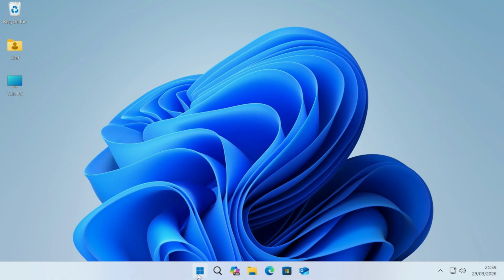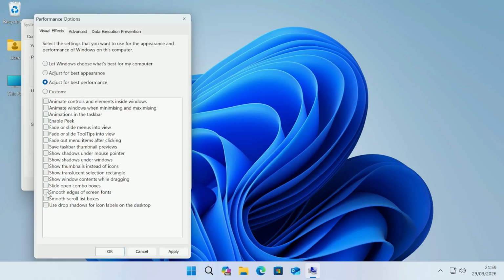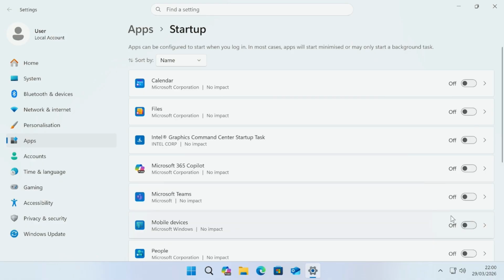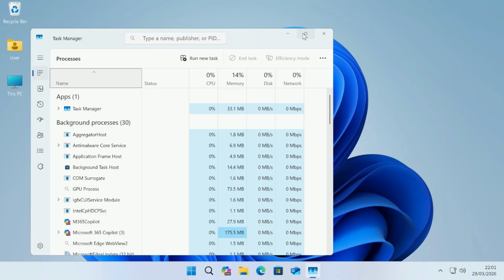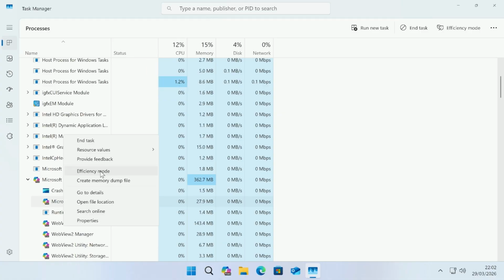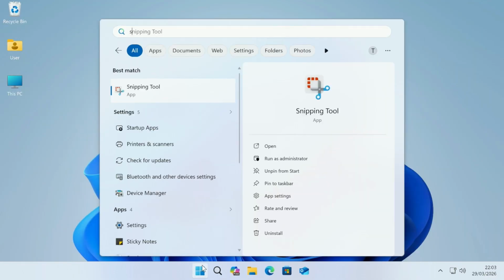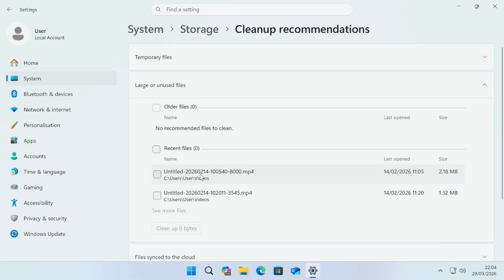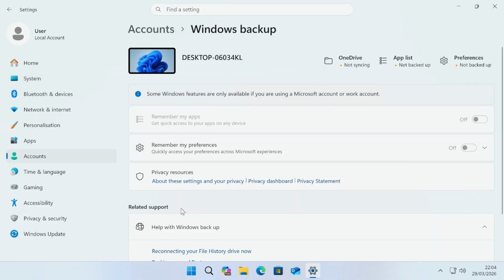Make Windows 11 Lightning Fast Again (2026 Guide)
Speed Up Windows in Minutes: 4 Quick Tweaks (No Downloads, No Restarts)

The script shares four quick Windows changes to improve speed without downloads or restarts: disable visual animations by adjusting Performance settings (optionally keeping smooth font edges and thumbnails), turn off unnecessary startup apps in Startup Apps settings while keeping critical software like antivirus, use Task Manager’s Efficiency mode on CPU-heavy processes to lower priority and improve power efficiency (noted by a green leaf), and run Storage Sense with Cleanup Recommendations to remove temporary files and review storage settings carefully to avoid deleting personal files or backups.

00:00 Speed Up Windows Fast
00:06 Disable Visual Animations
00:46 Turn Off Startup Apps
01:12 Task Manager Efficiency Mode
02:15 Storage Sense Deep Clean
03:06 Recap and Next Video